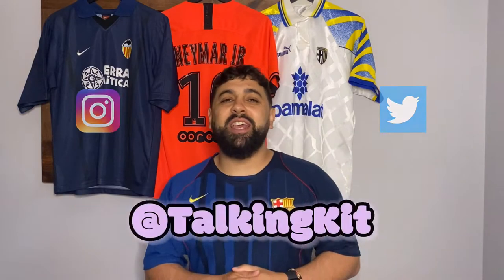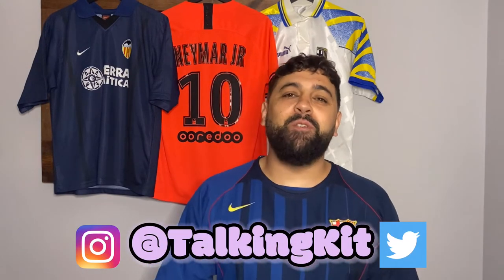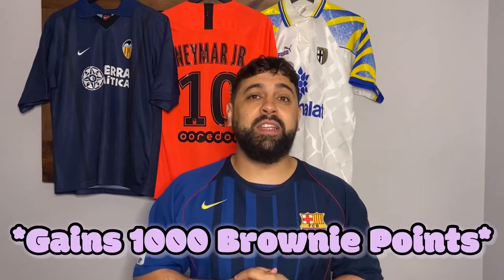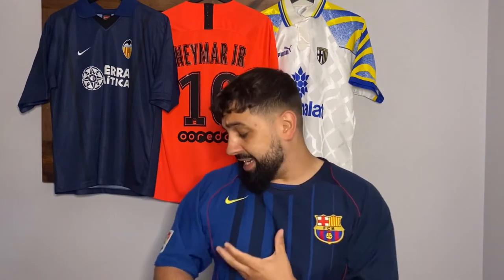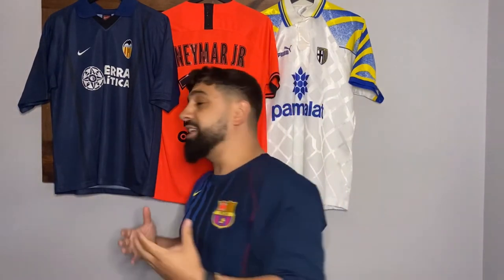Talking Kit | Double A | The Top 10 Shirts In My Collection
Hello Kit Heads! We are talkingkit! The home of the greatest footballshirts content!

In this video Double A counts down the top10 shirts in his personal collection and gives you the stories behind why each shirt is in his list.

If you're fanatical about footballshirts, then you need to be talkingkit...

Artwork by HA! Design and Prints

***Be sure to enable push notifications!***